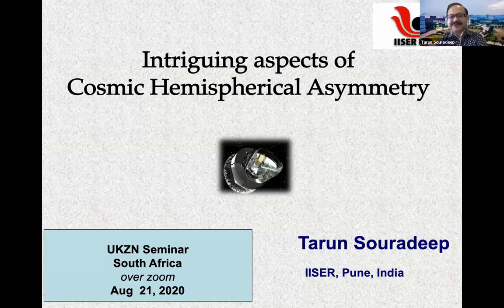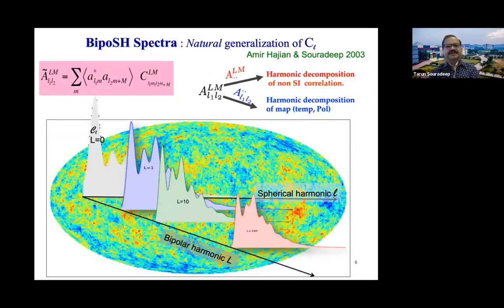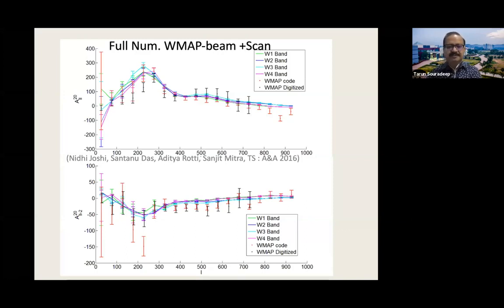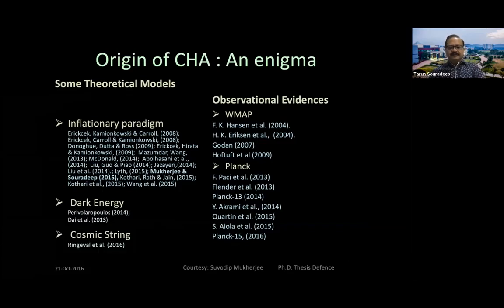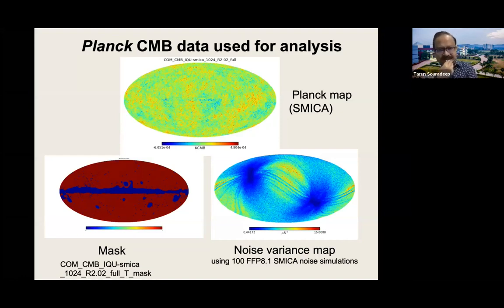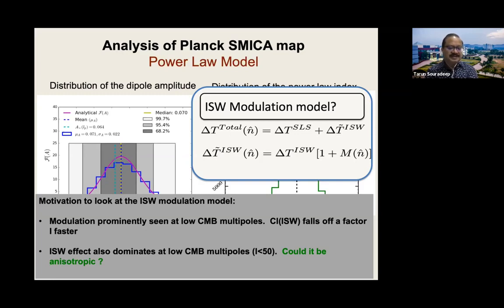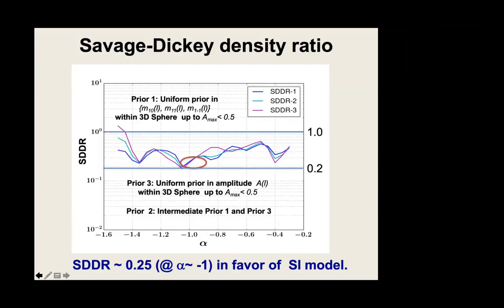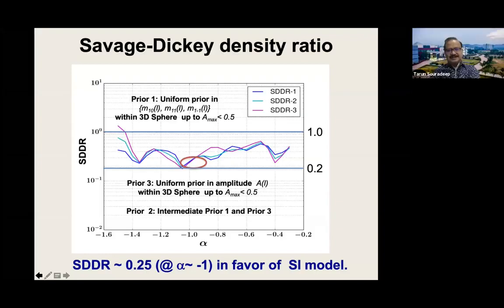Intriguing aspects of the Cosmic Hemispherical Asymmetry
ARC Seminar 21 August 2020: Tarun Souradeep: Indian Institute of Science Education and Research (IISER), Pune

Abstract: The standard model of cosmology predicts a statistically isotropic distribution of fluctuations in the measured Cosmic Microwave Background (CMB) temperature and polarization maps. Enigmatic anomalies claimed in the WMAP and Planck CMB sky maps could challenge the standard model. However, these claims need to be cast in an objective mathematical framework and established with statistical rigour. We present a general method for Bayesian inference of the underlying covariance structure of random fields on a sphere. We employ the Bipolar Spherical
Harmonic (BipoSH) representation of general covariance structure on the sphere. We illustrate the efficacy of the method with a principled approach to assess violation of statistical isotropy (SI) in the sky maps of CMB fluctuations. We pay particular attention to quantifying the nature and significance of the tentative evidence for a Cosmic Hemispherical asymmetry.